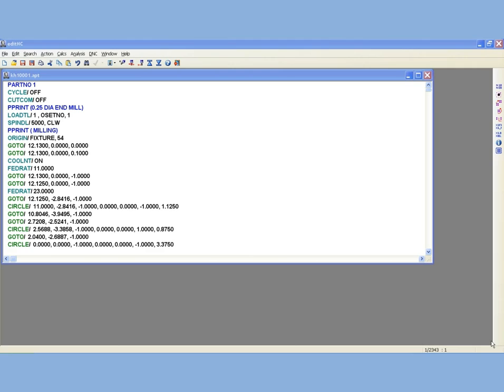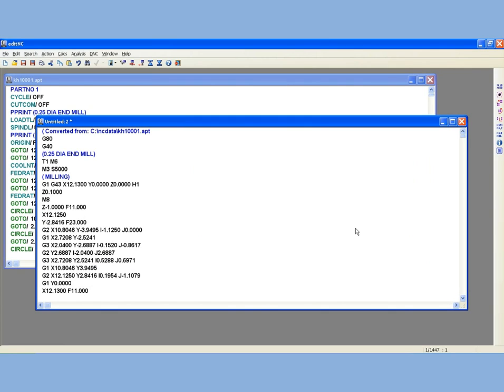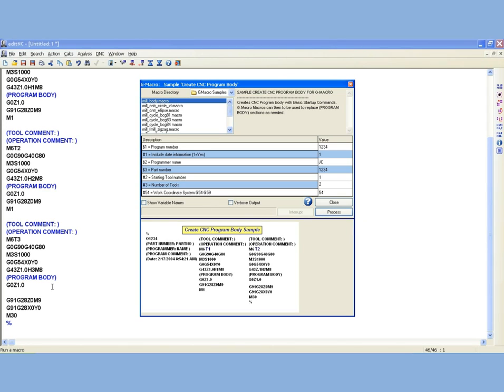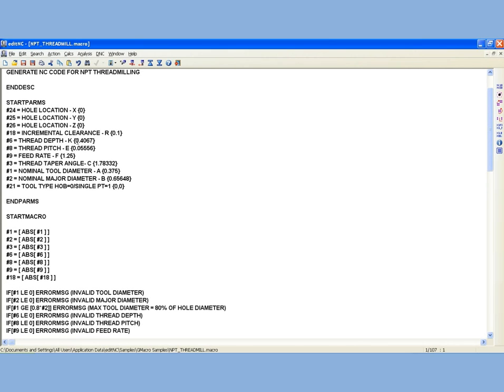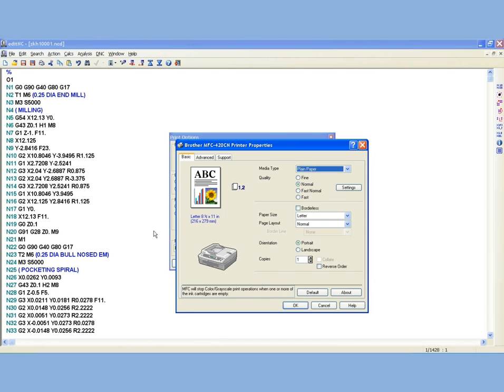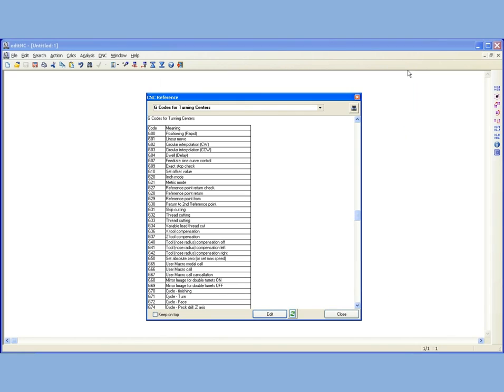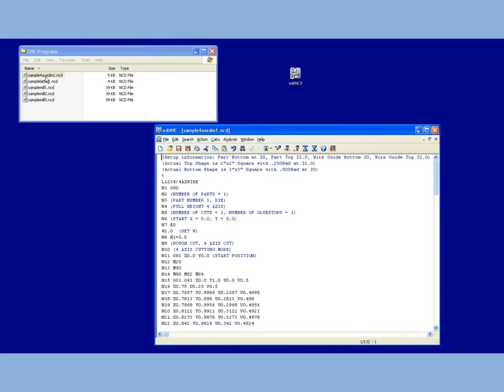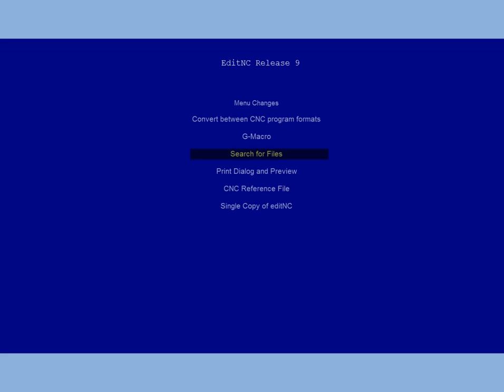EditNC Release 9 NewFeatures